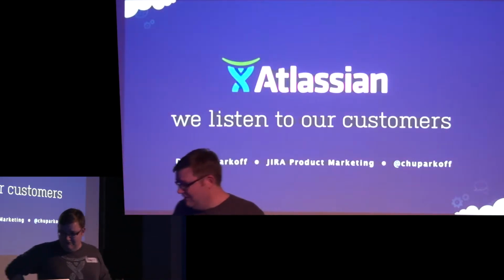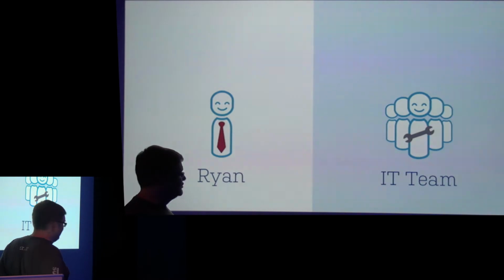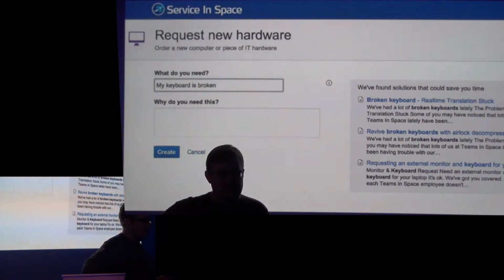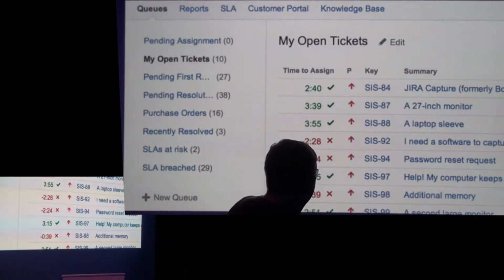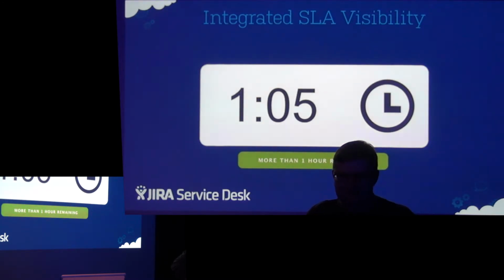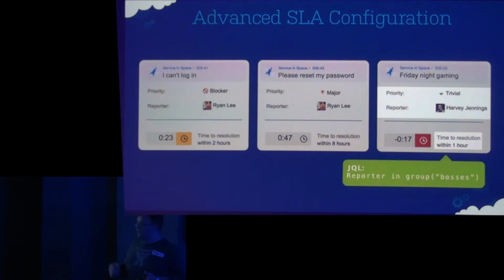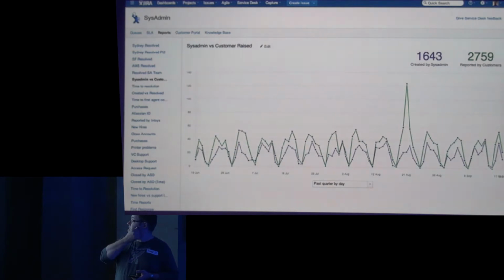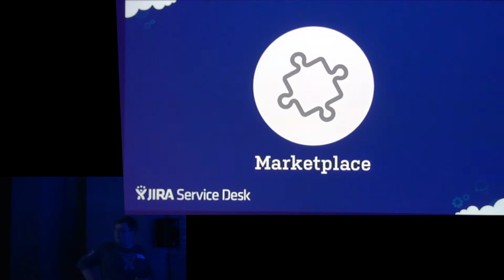Atlassian User Group München 14.11.2013 - JIRA Service Desk - The next gen IT Service Desk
Tony Atkins, Atlassian
JIRA SERVICE DESK - The next gen IT Service Desk -
Focus on why current "legacy" service desks are not what customers are after (heavyweight, lack of good focus on end user experience), and why the new generation of service desk really needs to focus on serving the satisfaction/needs of the end user.